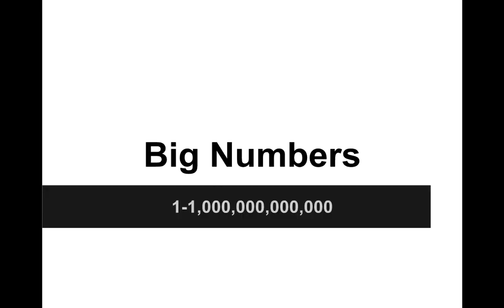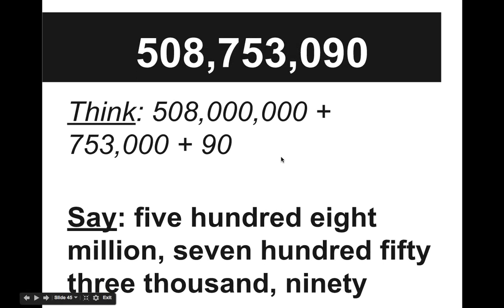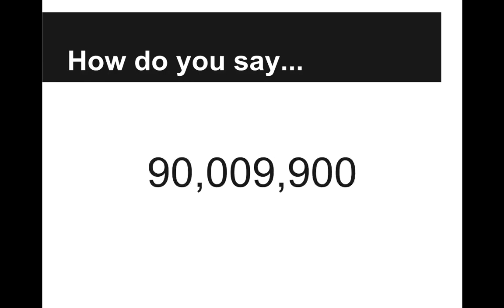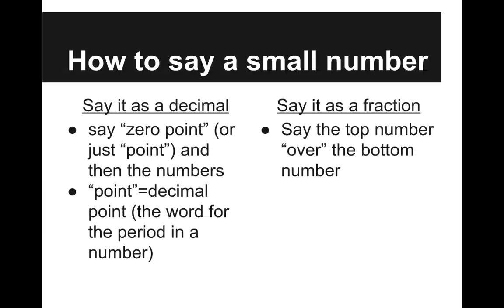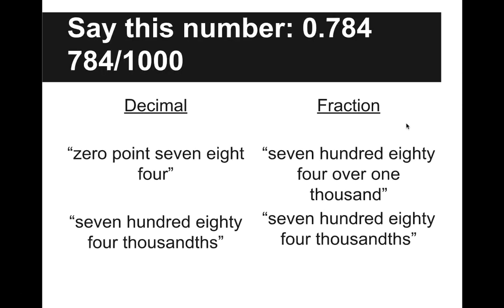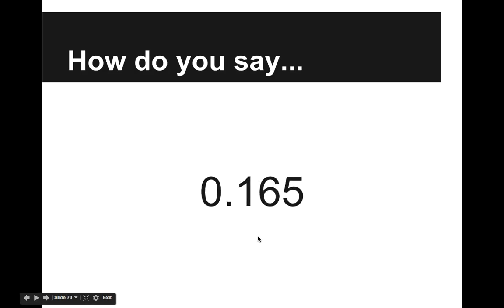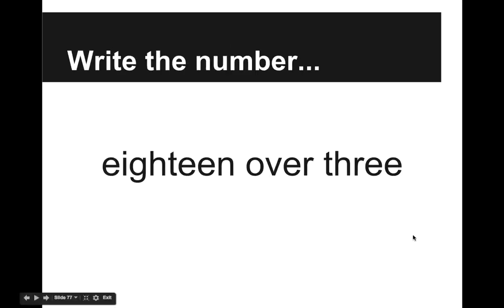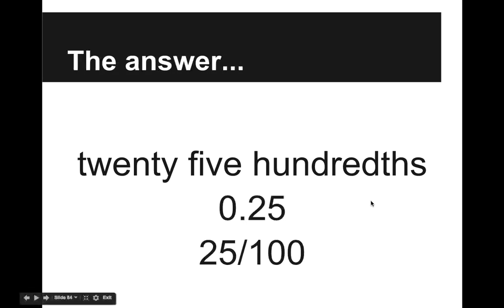Number Words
Learn how to say any number in English.  This video has a lesson and a practice game.